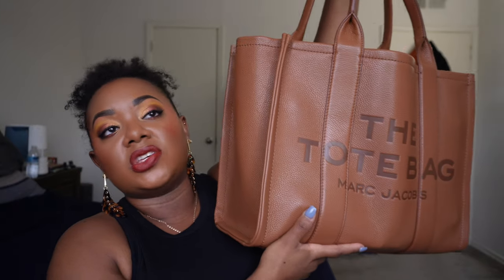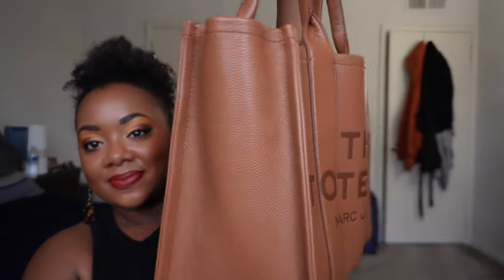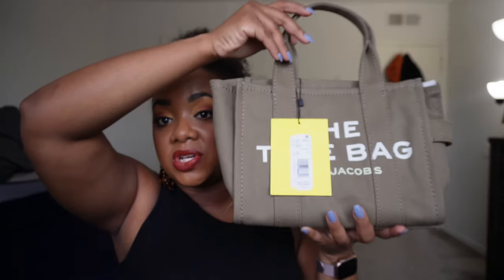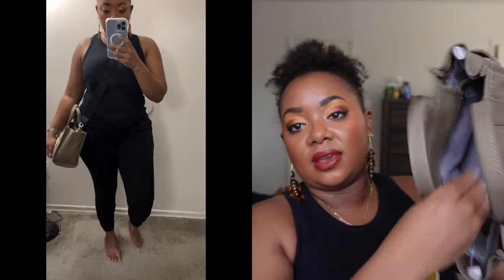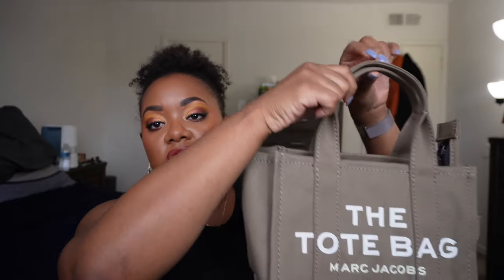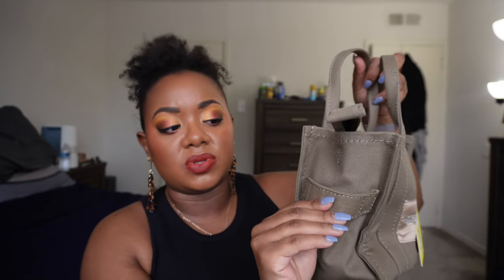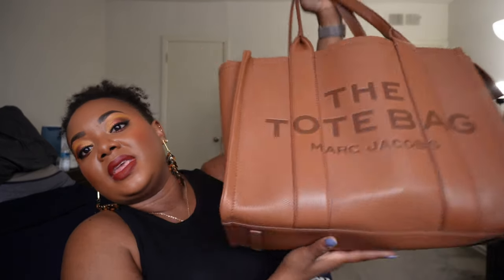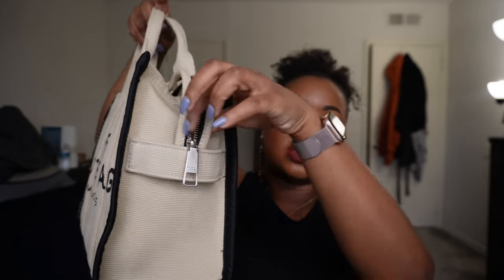UNBOXING THE SMALL & MEDIUM MARC JACOBS TOTE BAGS!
Hey beauties! These are a part of the lost files of videos I filmed before I moved - hope this is helpful you were interested in picking up the Marc Jacobs Tote.

Shop the Marc Jacobs Tote
Marc Jacobs